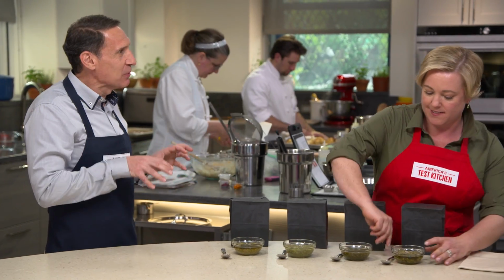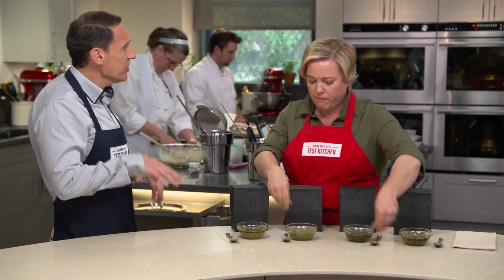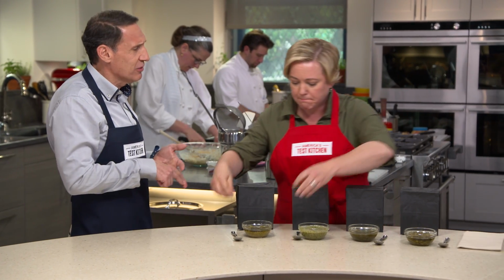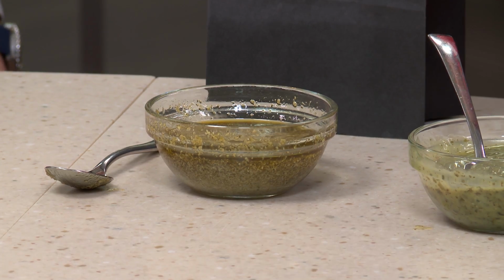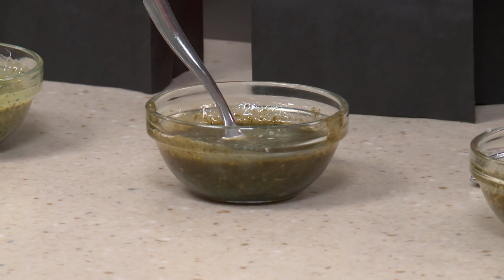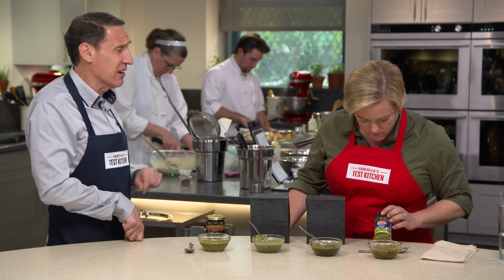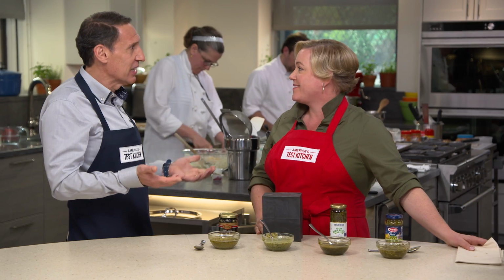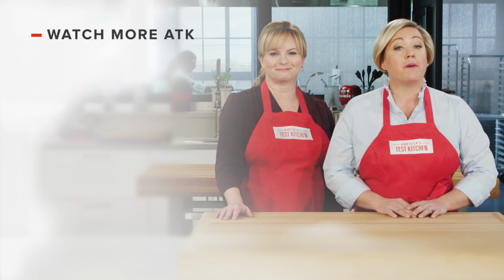How to Pick the Best Store Bought Prepared Pesto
Tasting expert Jack Bishop challenges Julia to a tasting of prepared pesto.